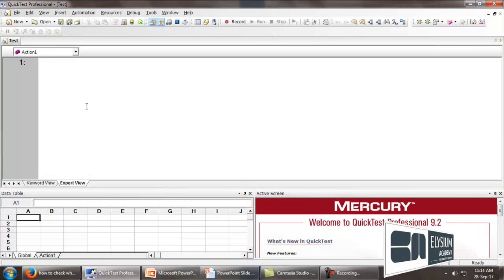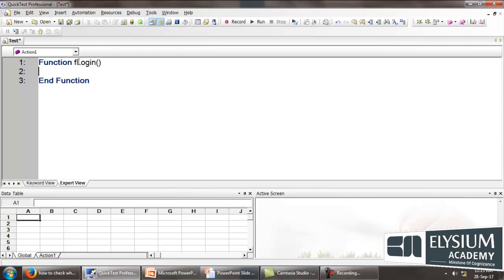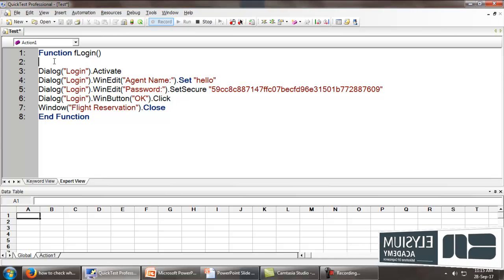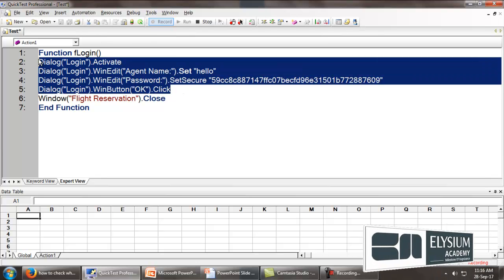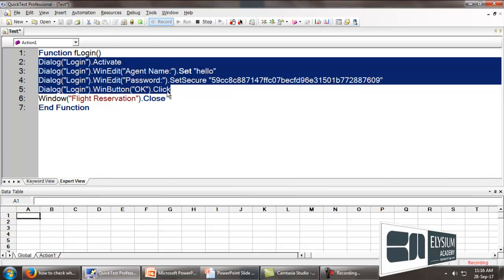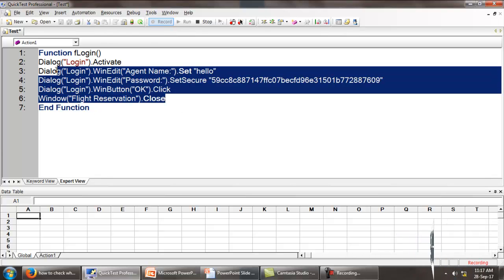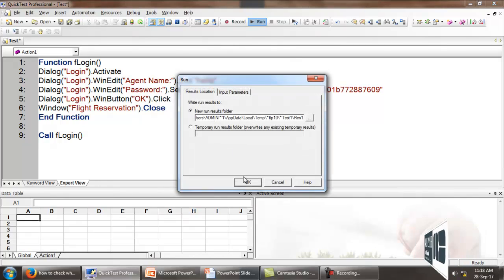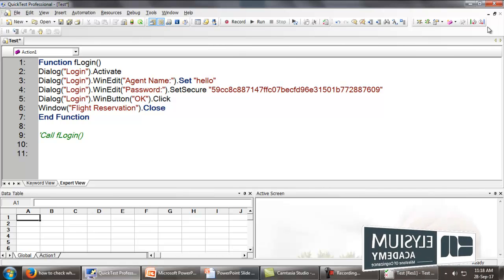Functions in QTP/UFT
This video describes how the functions can be invoked, uses of functions, how the functions are declared in QTP/UFT.